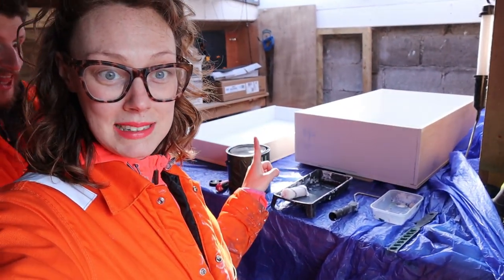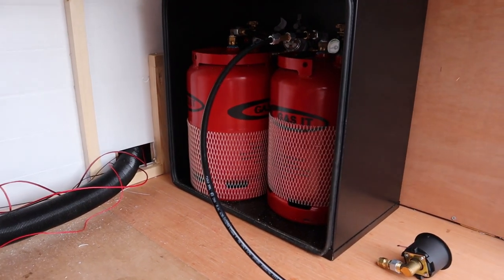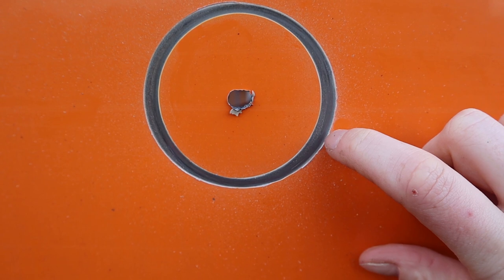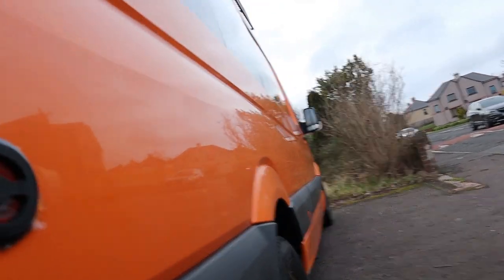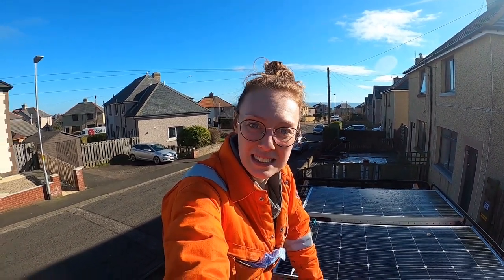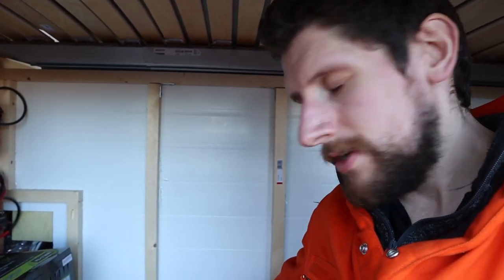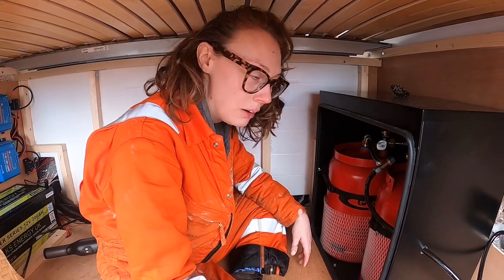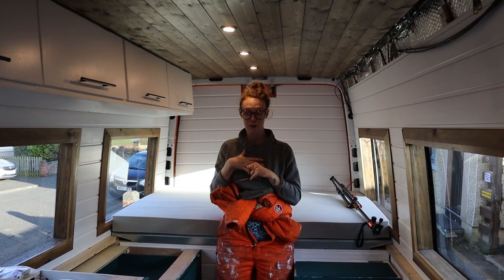Fixing a LEAK in our MaxFann & Installing LPG | Van Conversion Ep. 9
EPISODE 9 IN THE VAN (RE)BUILD SERIES
In this episode we tackle some pretty horrible jobs - cutting holes in the van and fixing existing ones. It very almost goes tits up but we just about manage to save the day at the last minute. PHEW! We install our external LPG gas fill point and fix a leak in our roof fan that we've been avoiding for way longer than we should have.

We hope everyone watching this is keeping well and finding things to keep you busy and entertained during lockdown!

Whether you've been with us since the first video in Spain or are brand new to the Courts & Meeks crew, we love having you here along for the ride.

The community is full of awesome people with awesome views and such love for vanlife! If you like what we do, please share the love and smash that like button, even better subscribe to our channel, it's totally free and is the easiest (and free) way to help us out!!!

Courts & Meeks x

💰 How much did our original build cost?

If you enjoyed this van build video have a peek through our previous vlogs to see how we got here:

Hello, we're Courts & Meeks and we live full-time in our self-converted 2012 Mercedes Sprinter van called DeeDee with our Spanish rescue dog Sally Sausage. In March 2018, we purchased DeeDee and spent the next 18 months slowly converting her into our dream tiny home on wheels, whilst working full-time jobs. Since January 2020 we have been working remotely part-time from the van whilst travelling Europe, and we're now back in the UK ripping out our interior and renovating our van.